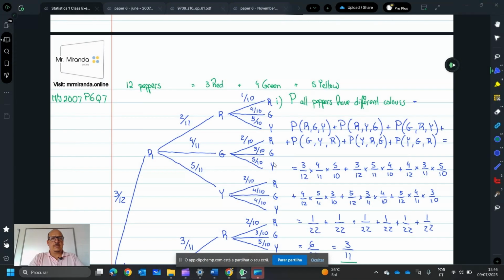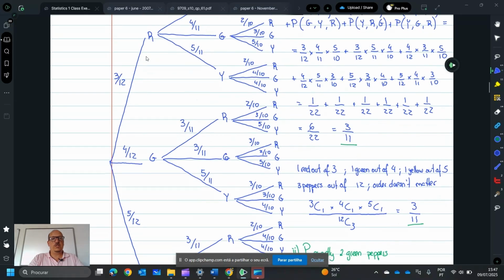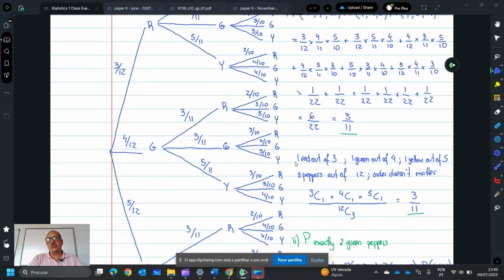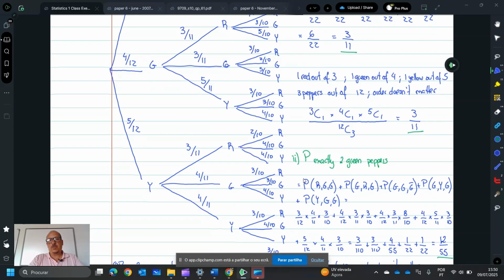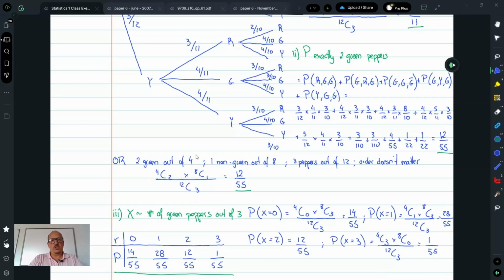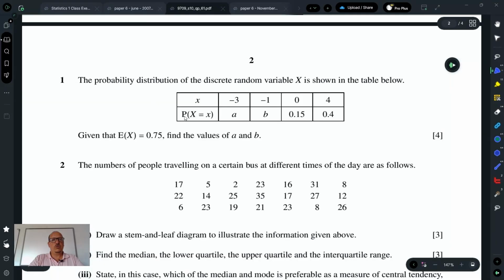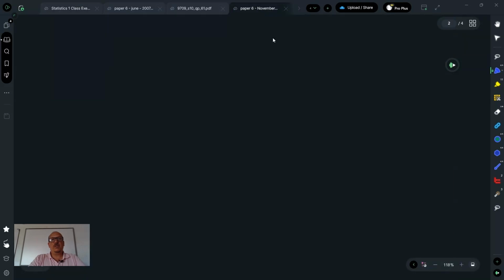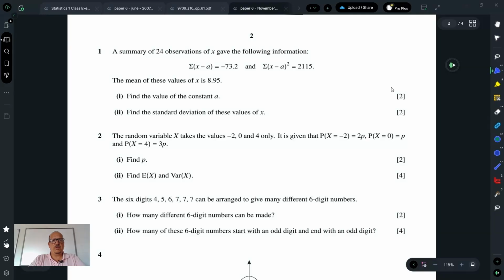CAIE A-Level Mathematics 9709 | Discrete Random Variables Exam Practice Questions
In this lesson, you'll learn how to solve CAIE A-Level 9709 Mathematics - Statistics 1 - Discrete Random Variables exam questions step-by-step.

Here are the exam questions to be solved:
• 9709_s07_qp_06 question 7
• 9709_s10_qp_61 question 1
• 9709_w07_qp_06 question 2